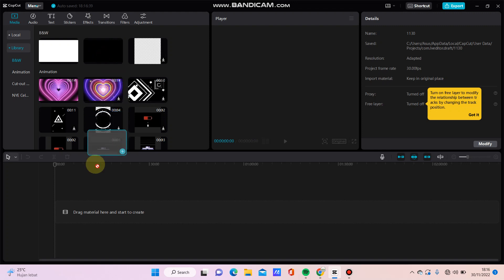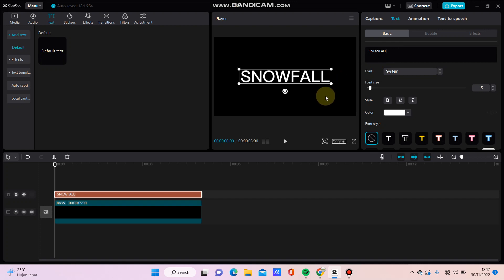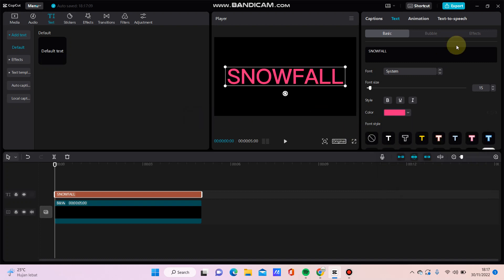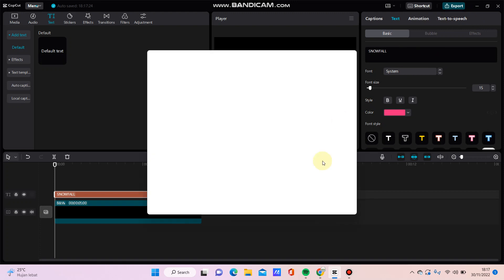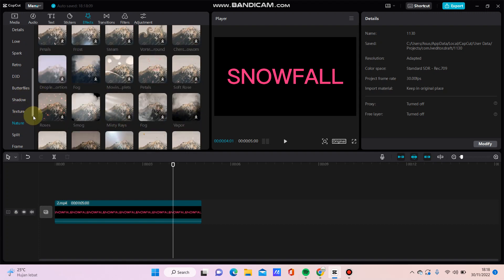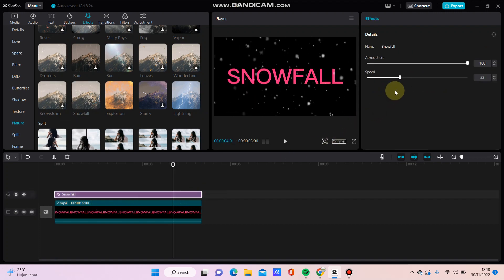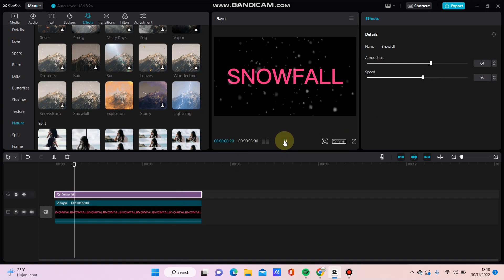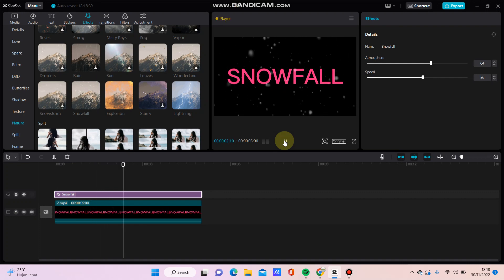CapCut Tutorial: Snow Fall Text Effect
This video will show you How To Easy Snow Fall Text Effect.